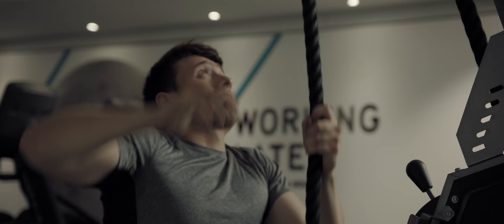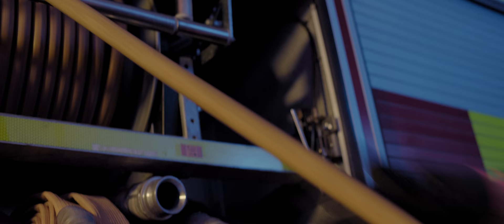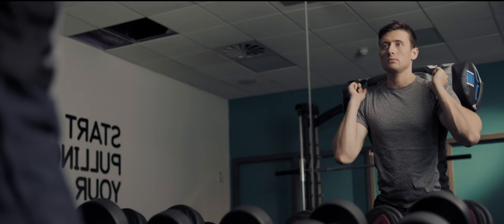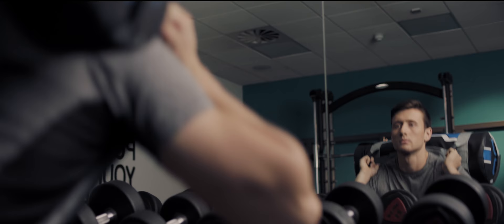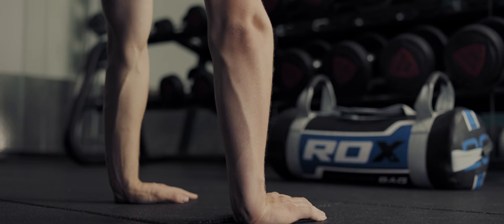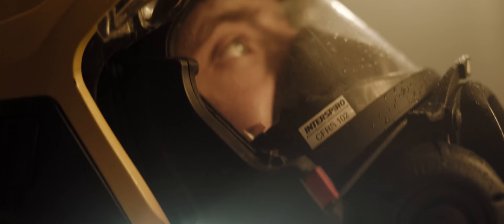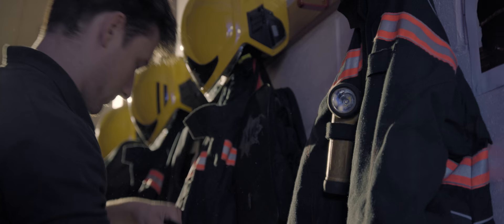Lenny's Story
“It’s a matter of life and death - when a call comes in you have to drop everything and go. It’s all about time, how quick you respond, how fast you can act; the speed at which we work can make all the difference. When you’re on a hose the pressure’s fighting against you and pushing you back. That’s when I’m glad I train as hard as I do. You need to be fast, you need to be strong, and staying fit allows me to be the best version of me.” – Lenny.